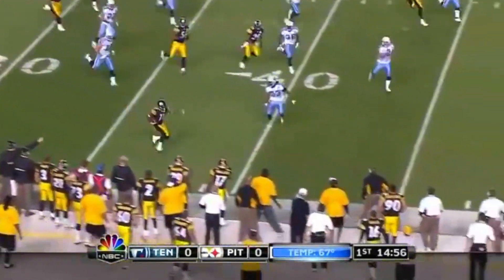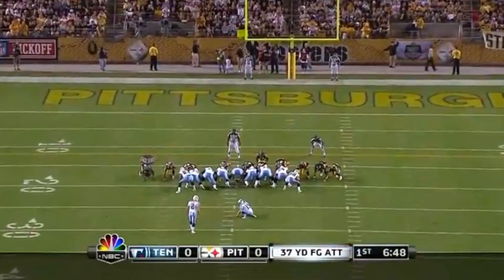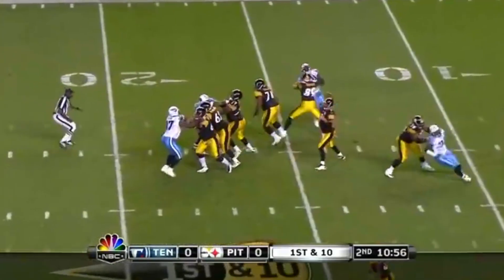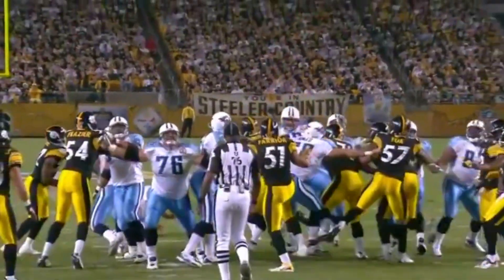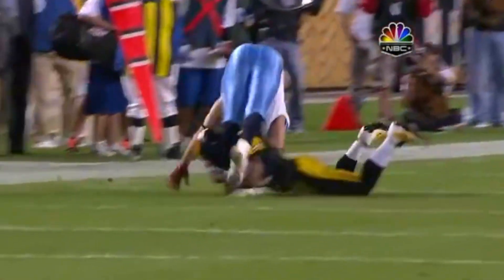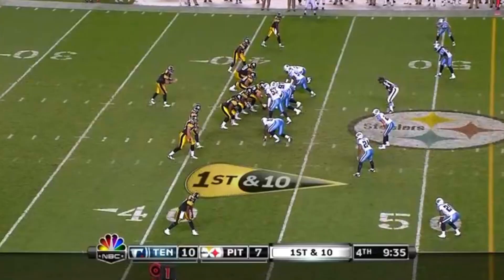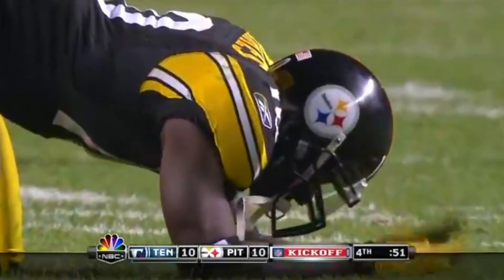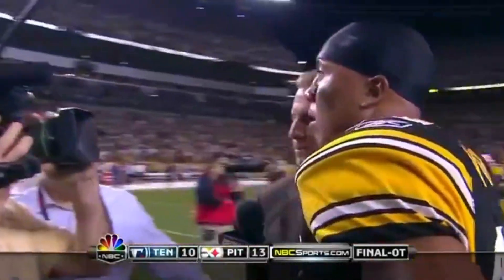The Game Troy Polamalu Made an INSANE ONE HANDED Interception!! (2009)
Troy Polamalu showed his dominance early.. Despite being injured before the first half ended, Troy made his presence felt. With an absolute defensive dominant game, the Steelers played their hand of defense without Troy & won in OT!

HERE WE GO STEELERS!